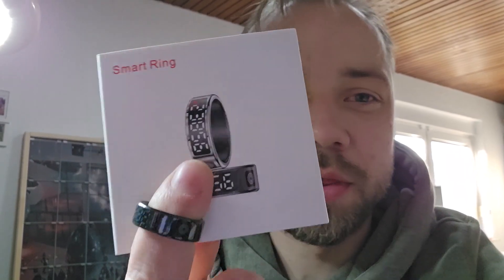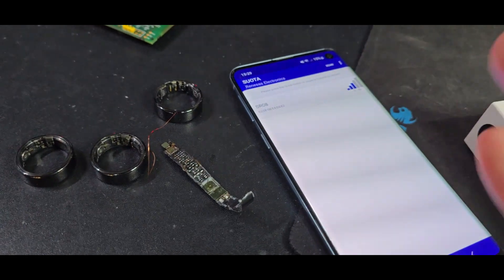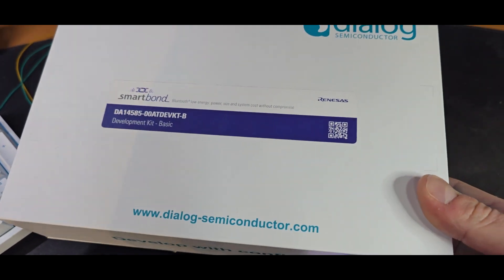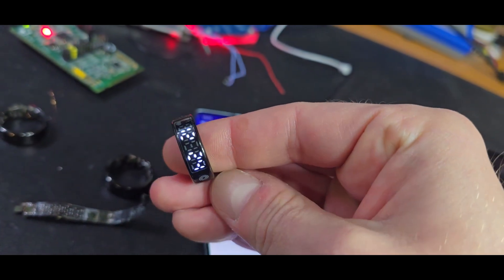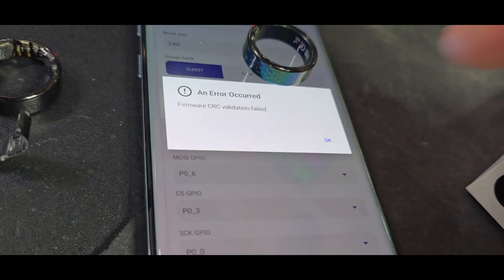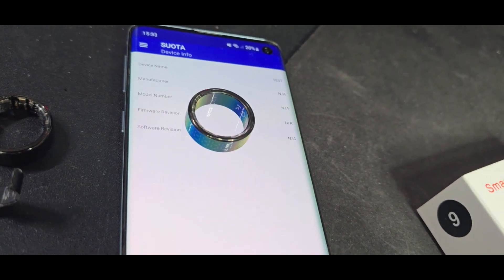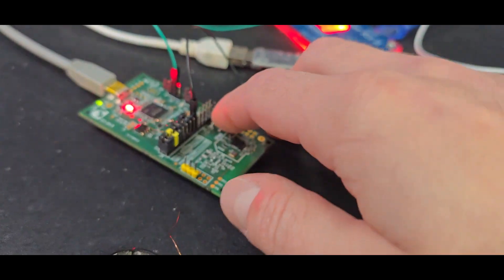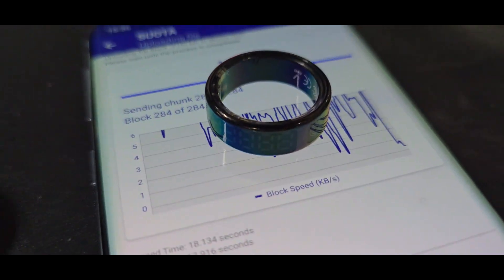Hacking the 22€ BLE Smart Ring that has a Display inside